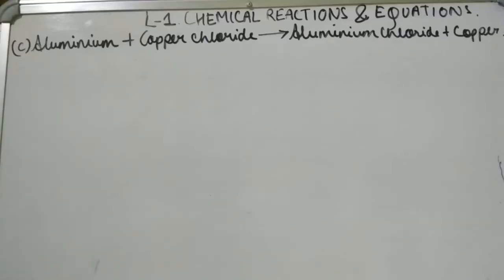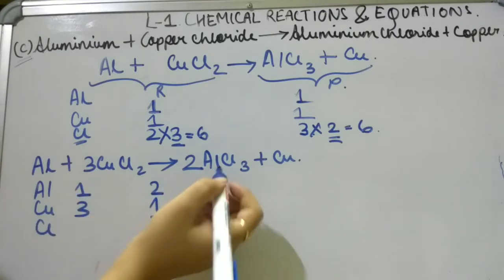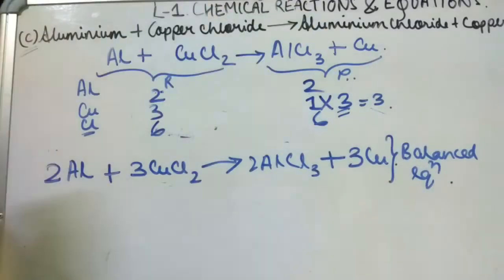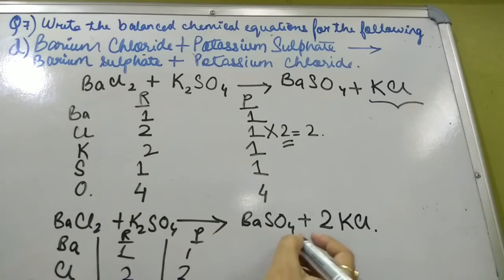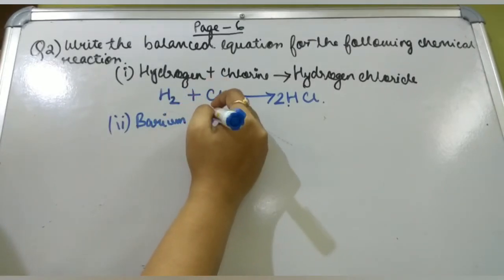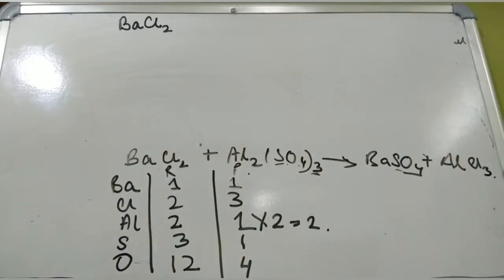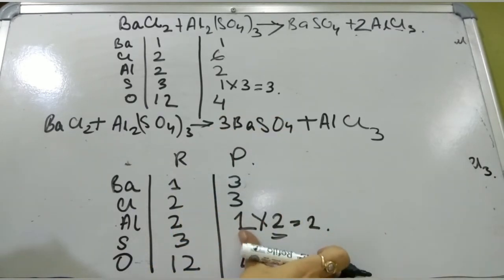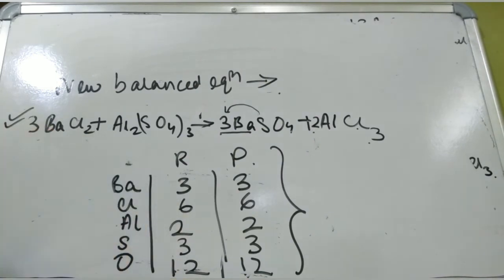Class 10,Easy steps on how to balance a chemical equation|Page-15 & 6